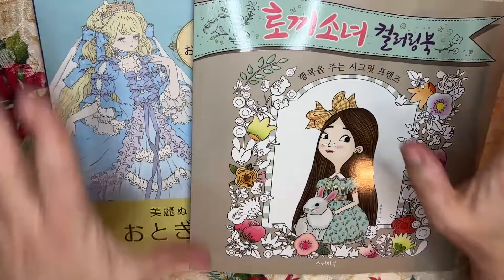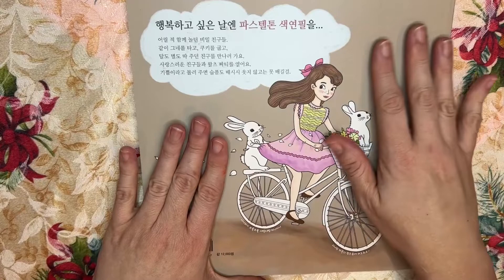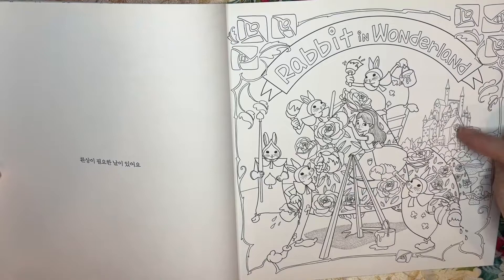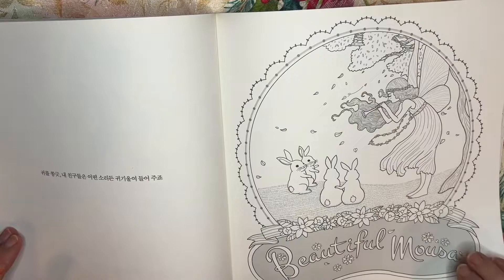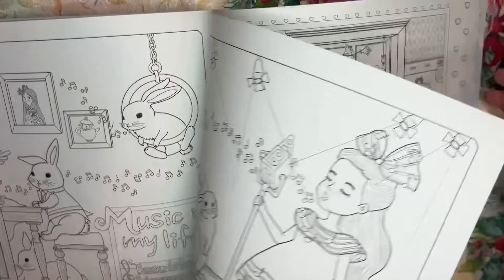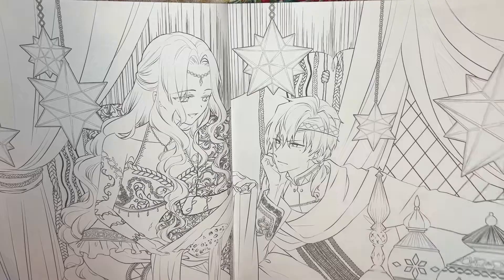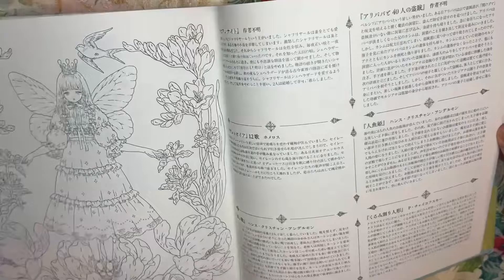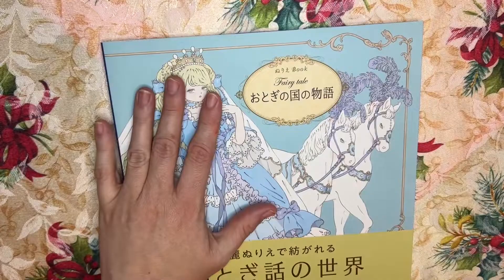My Overseas Adult Coloring Book Collection Flip Thru | Bunny Girl & Japanese Fairytales | Part 1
In this video you will see a flip through and review of the international Bunny Girl coloring book and the Japanese Fairytales coloring book by Cosmic Mook. This is part 1 of my overseas coloring books collection.

My name is Emily, and I am the owner of The Coloring Oasis. On this channel you will find adult coloring tutorials, adult coloring book flip throughs, adult coloring book hauls, adult coloring art supplies and product reviews, sneak peaks at my own coloring pages, and coloring pages for kids and beginner colorists.

BOOKS SEEN IN THIS VIDEO:

Bunny Girl Adult Coloring Book:

Japanese Fairy Tales Coloring Book:

Etsy (different seller)

This will help my channel with purchases of new art supplies and coloring books as they become available to share with my viewers to provide reviews, conduct tutorials, show product demos, and help me to give you valuable content so I can keep the channel going.